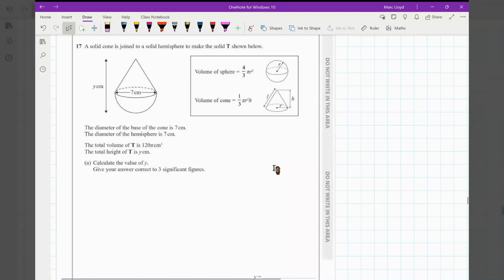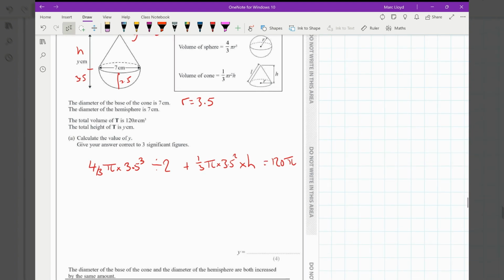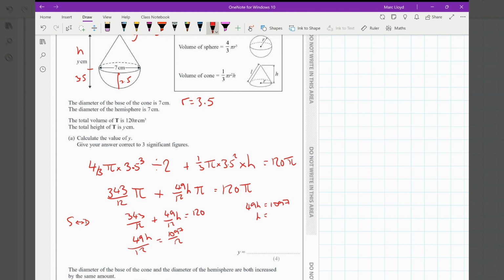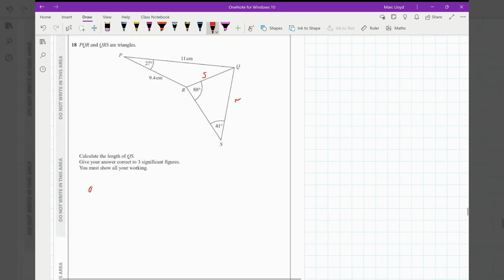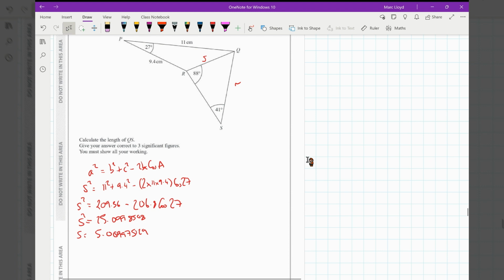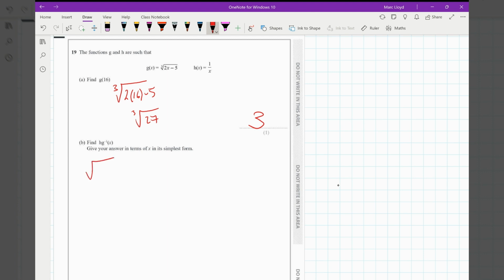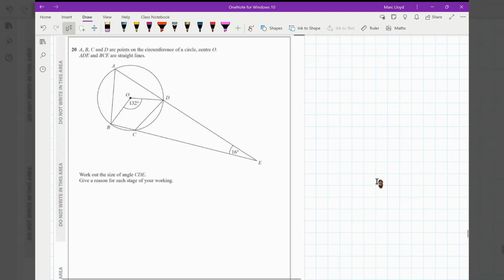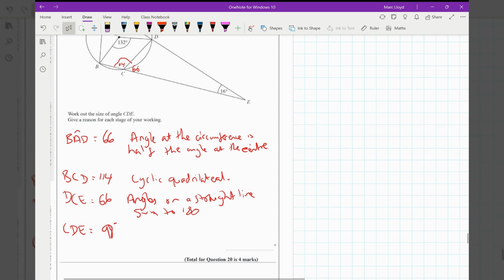Q17-20 P5 Higher GCSE Maths Edexcel June 2022